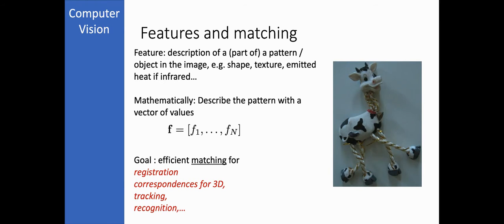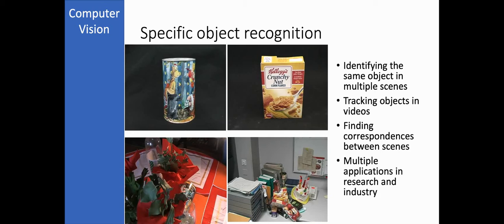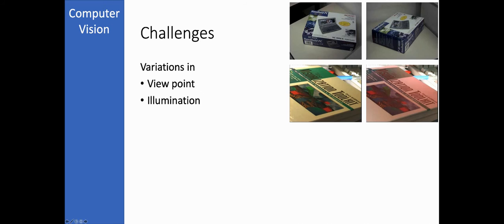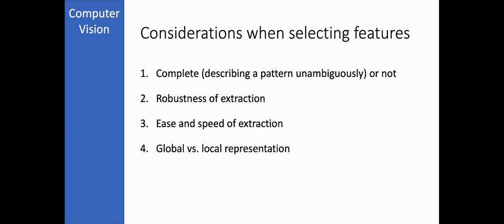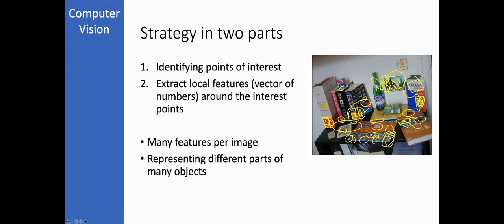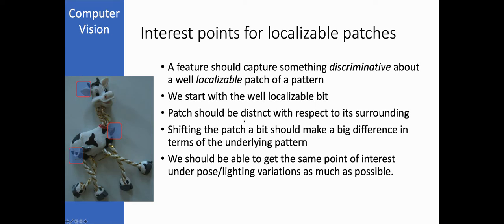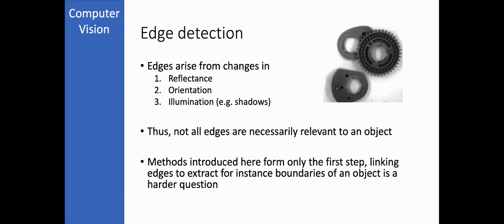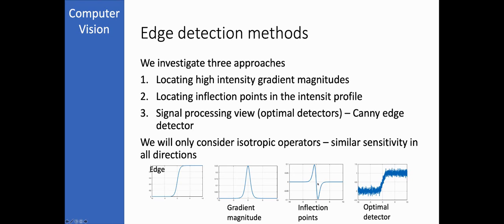IACV [image analysis and computer vision] 04 Feature Extraction and PCA partI